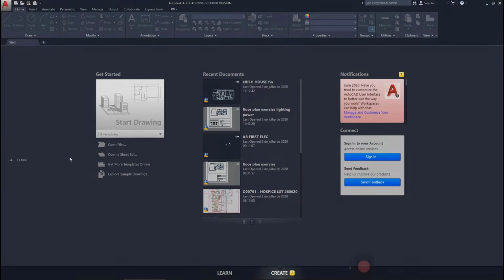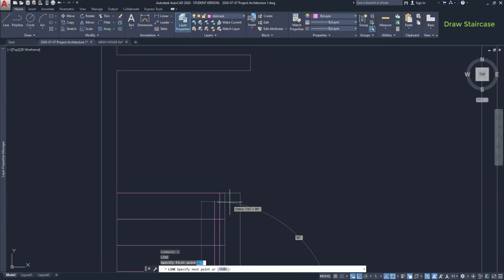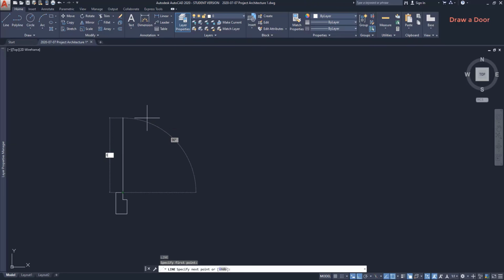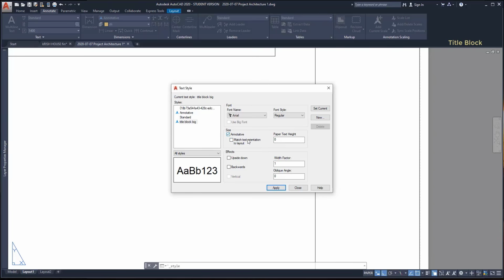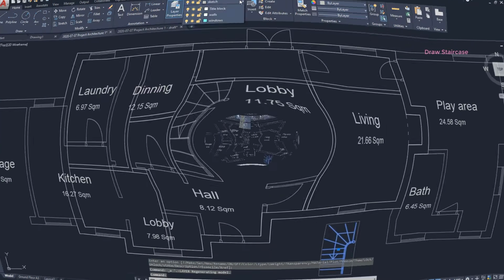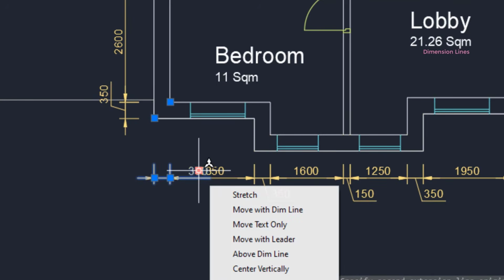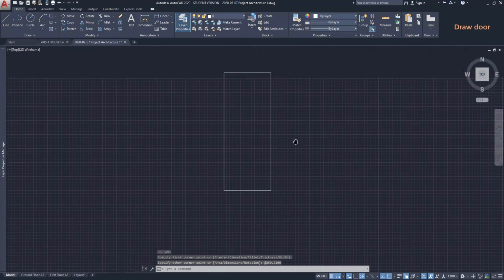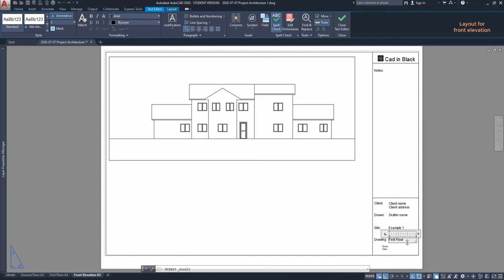Autocad - Floor plan + Elevation. Step by Step (3 complete Exercises)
This is a compilation of three complete exercises step by step.
Each exercise is available in a separate video.
Floor plan - Ground Floor
Floor plan - First Floor
Elevation - Front Elevation

Contents:
0:00:00 Exercise 1 - Ground Floor
0:54:30 Exercise 2 - First Floor
1:18:15 Exercise 3 - Front Elevation